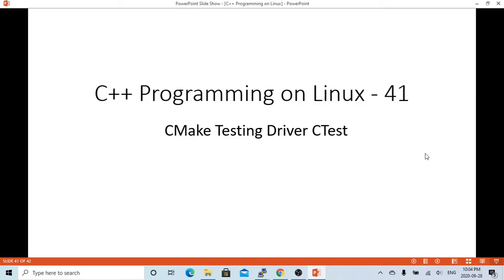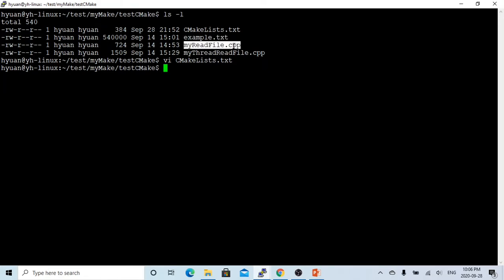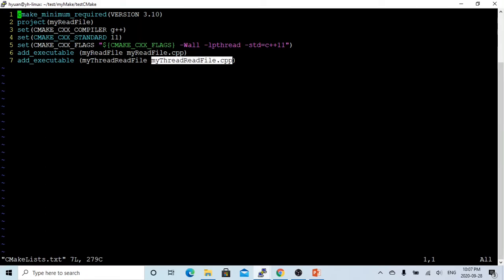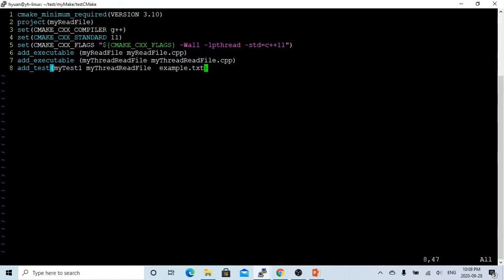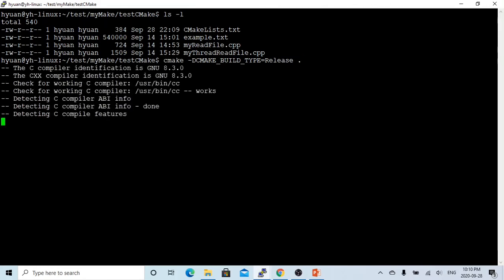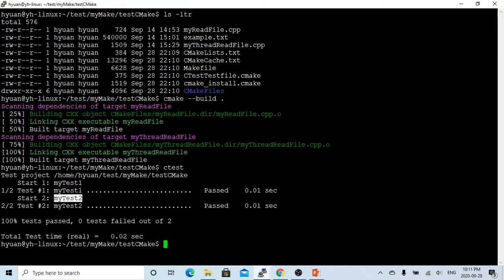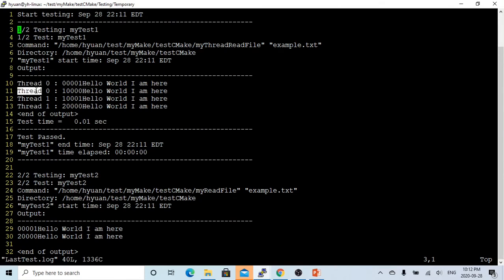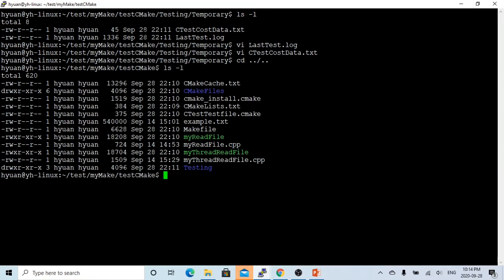C++ Programming on Linux - CMake Testing Driver CTest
This short video demonstrated how to build C++ program using CMake and setup to have testing support. The example of this video demonstrated how to run ctest and read test report